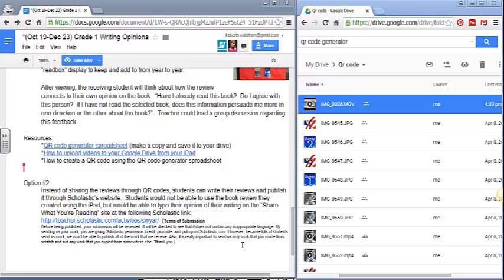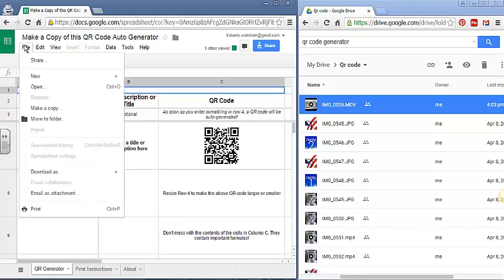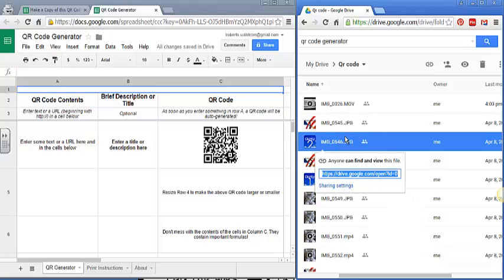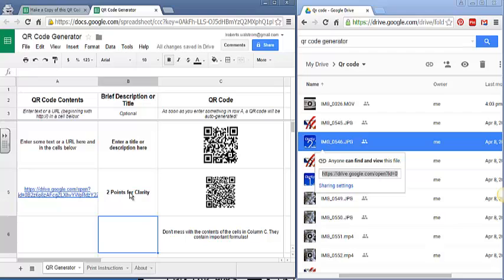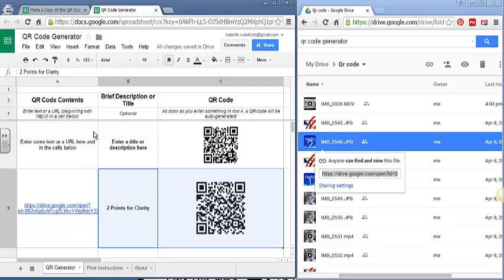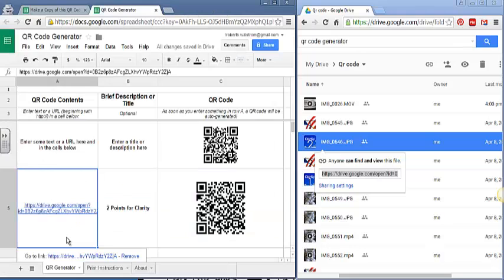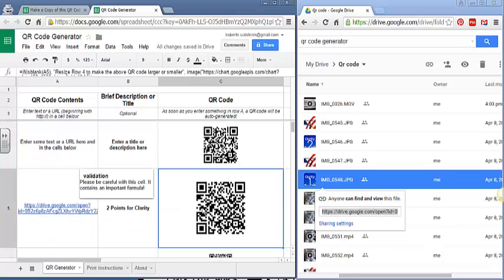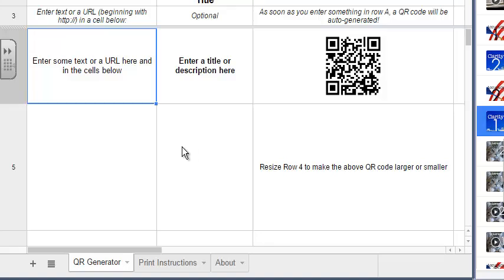QR Code Auto Generator Google Spreadsheet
Learn how to create a QR code from the QR Code Auto Generator Google Spreadsheet shared with you on your curriculum documents